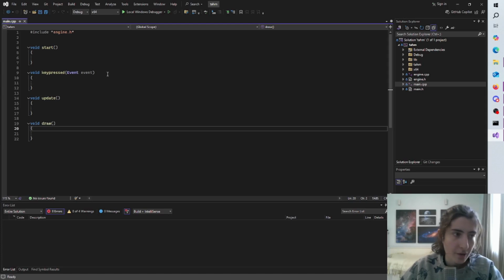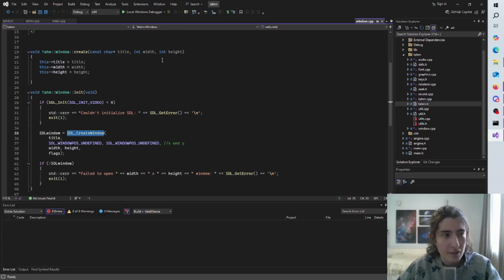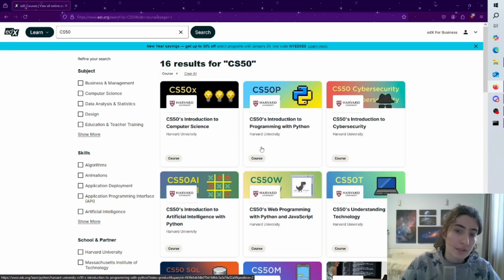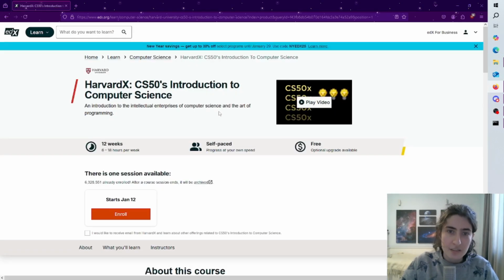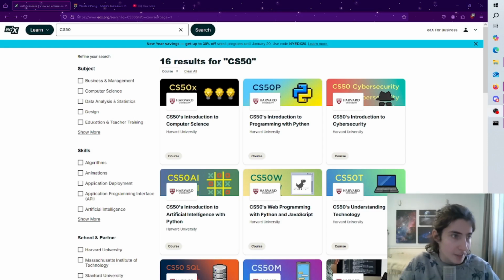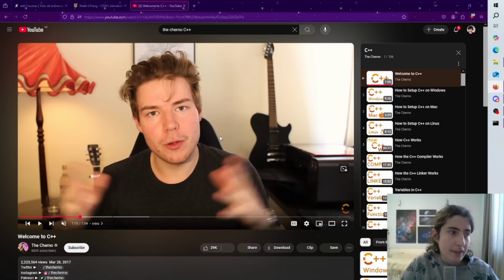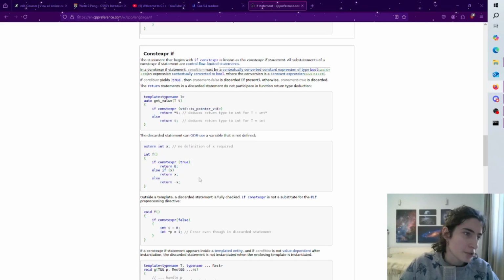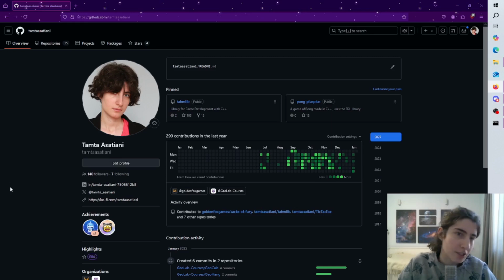How I Study C++ for Game Development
In this video I share all of my current resources for C++ Game Development.

TIMESTAMPS

0:00 - Intro
4:14 - Overview of the types of resources
7:20 - Theory
18:20 - Observation
19:20 - Practice
21:31 - Important additional info